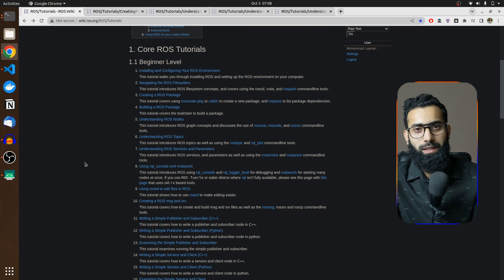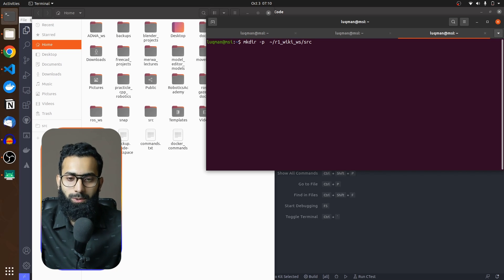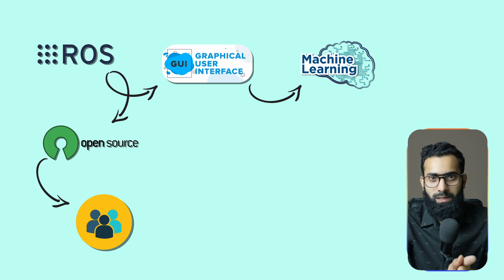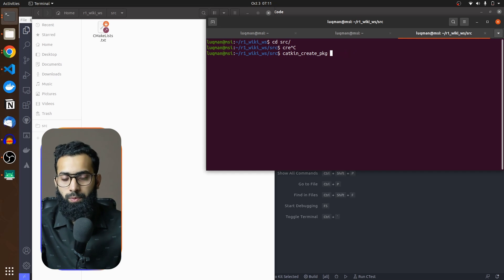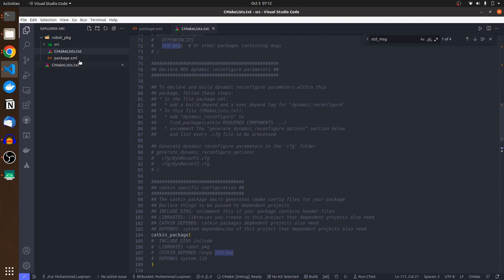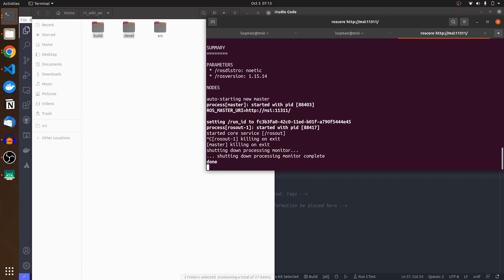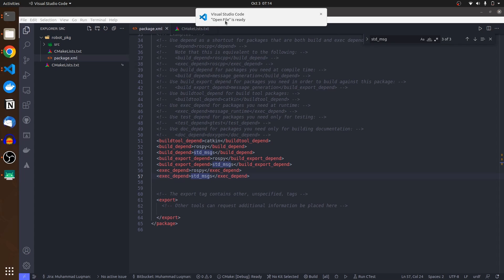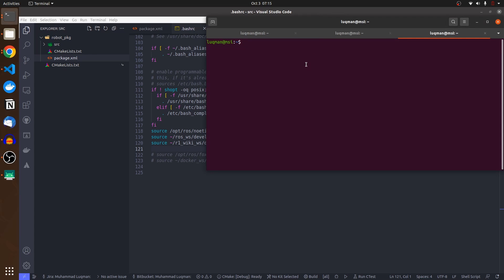ROS Workspace and Package Creation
Ubuntu Version  : 20.04
ROS1 Version    : NOETIC

This Video is to demonstrate more on Custom Workspace and Package Creation